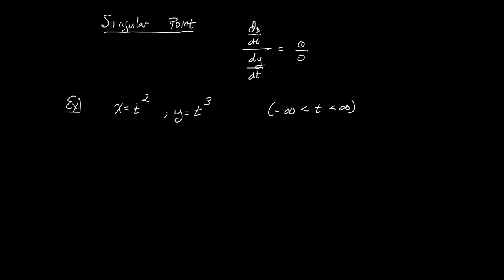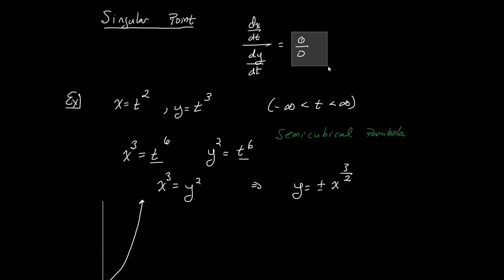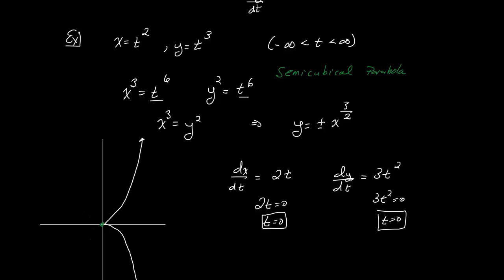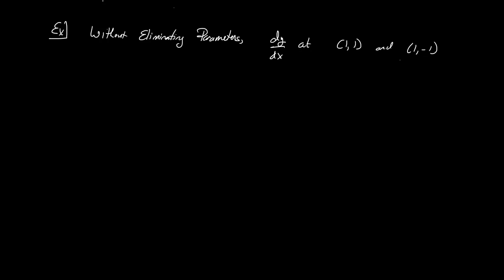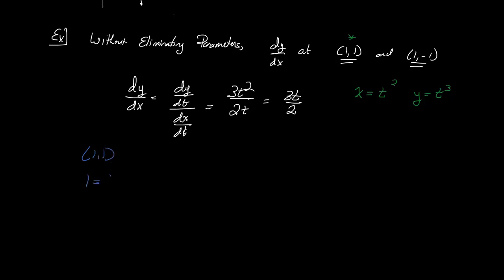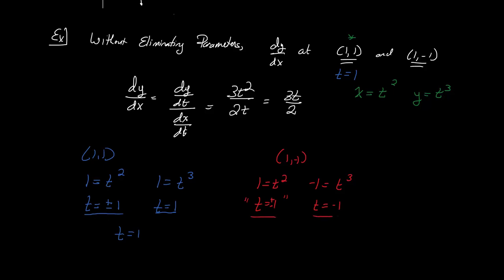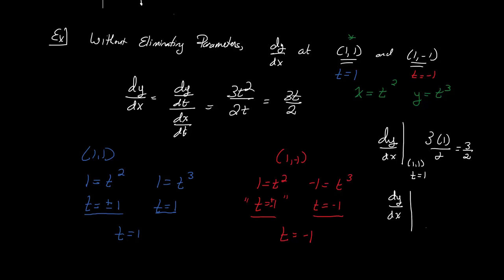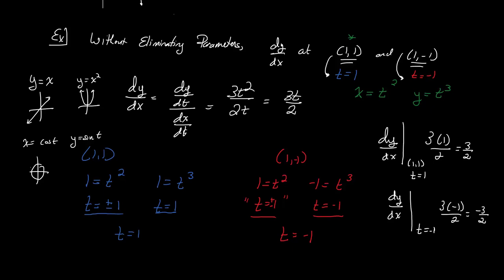Singulair Points and A First Derivative of A Parametric Curve Example